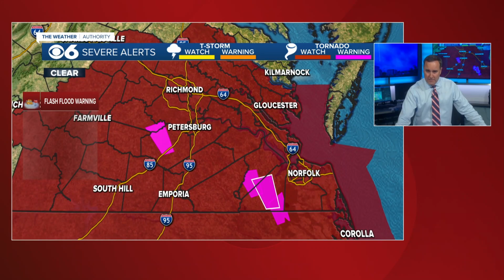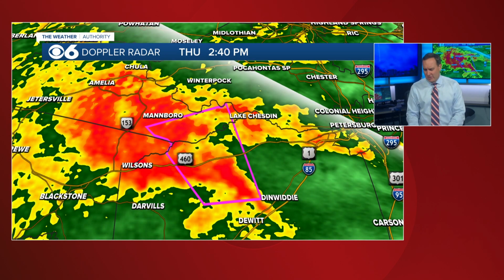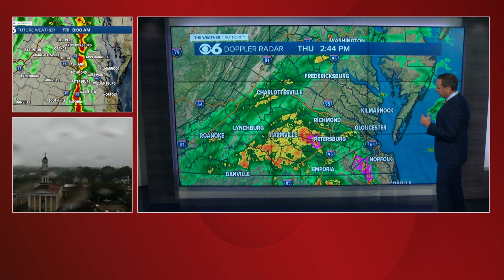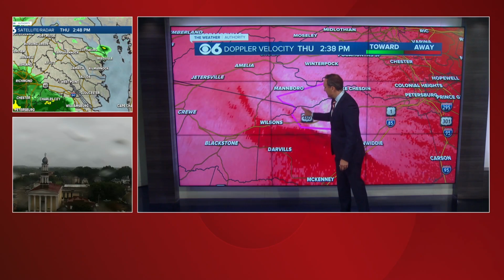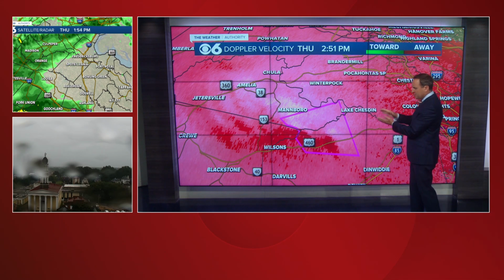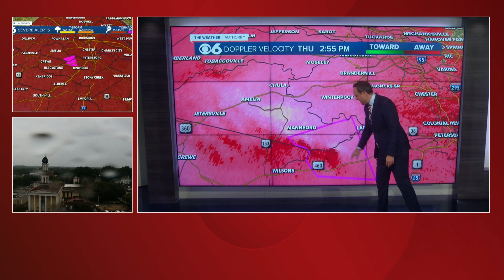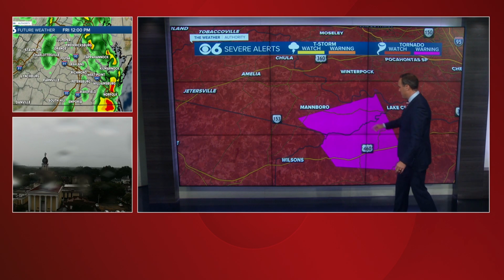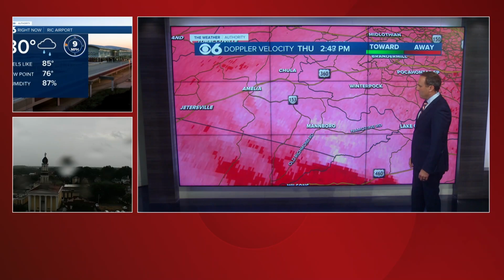WTVR CBS 6 Severe Weather Coverage | August 8, 2024